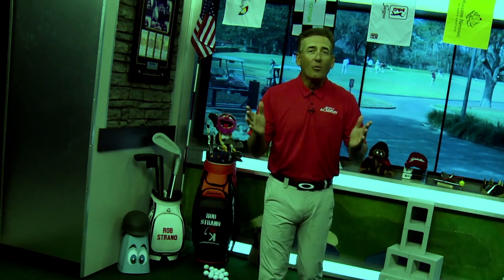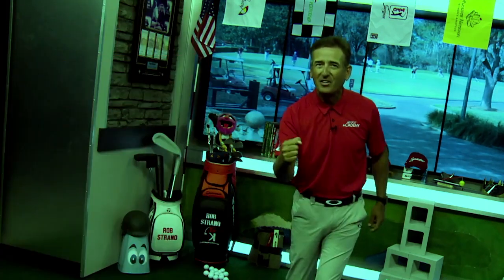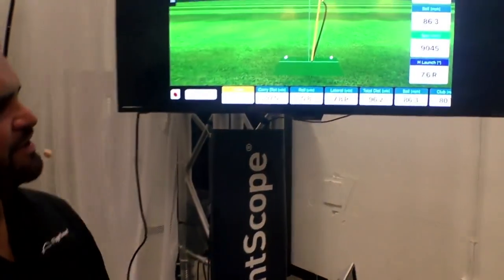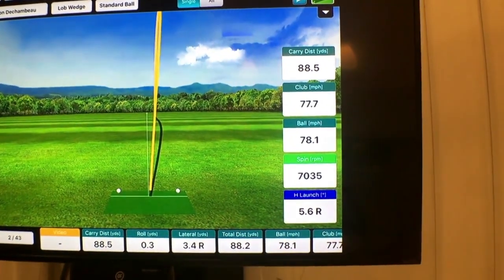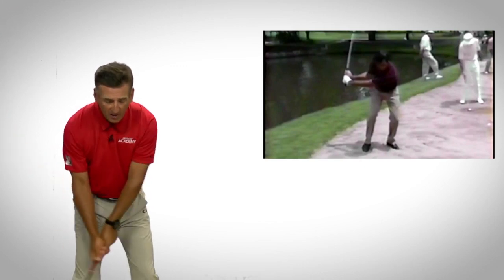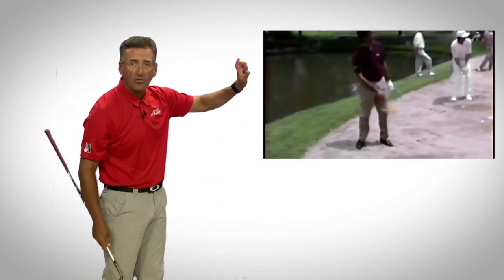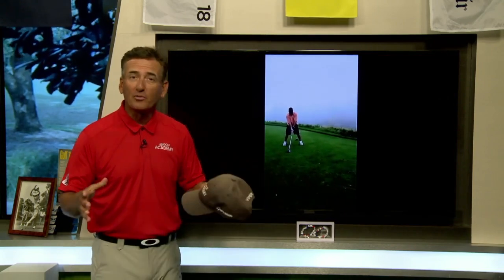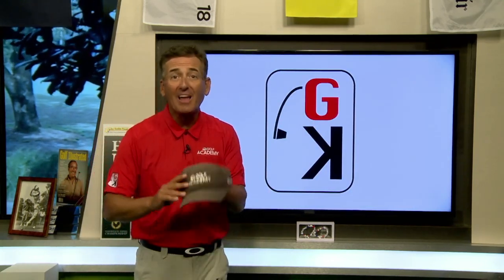The Golf Kingdom Show 34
Rob Strano hosts the golf show for your game and helps you get better with great tips like Build It, KISS - Keep it Simple Strano, AimPoint guest Mark Sweeney, Don't Monkey With Your Game and much more. Don't miss this great fun episode!